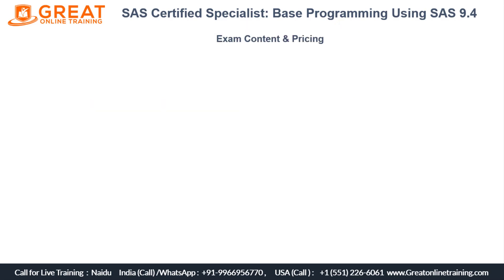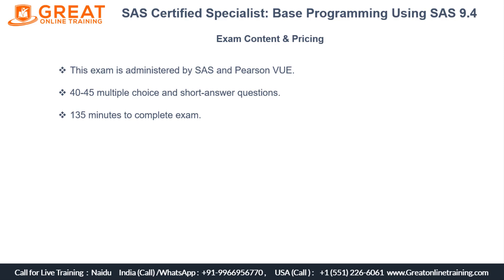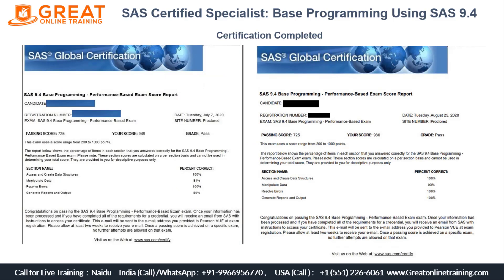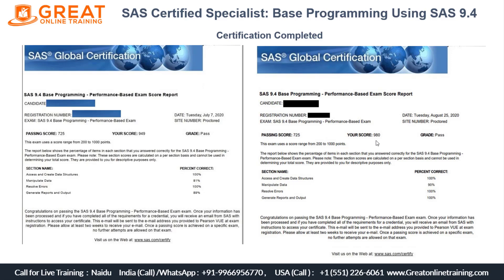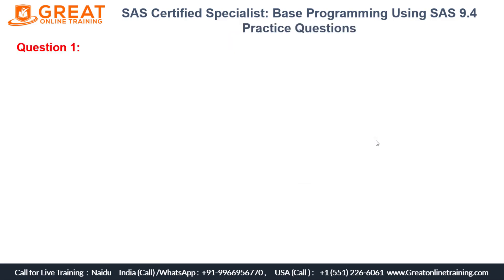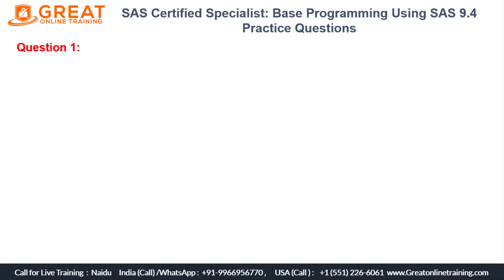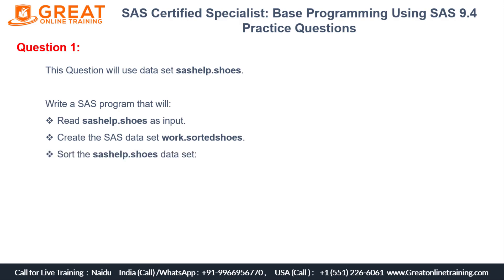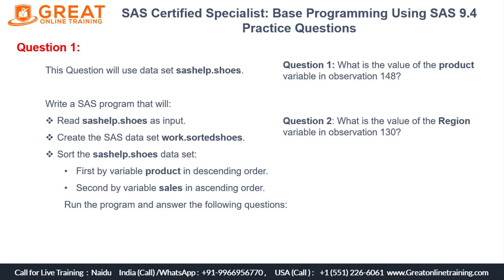SAS Certified Specialist : QUESTION #01 - Base Programming Using SAS 9.4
SAS Certified Specialist Base Programming Using SAS 9.4 Question and Answer explanation.